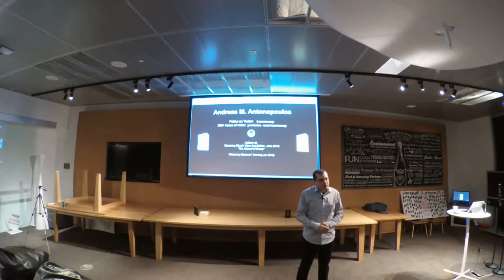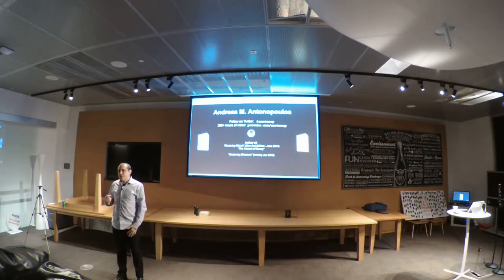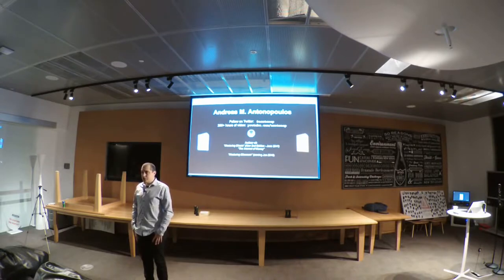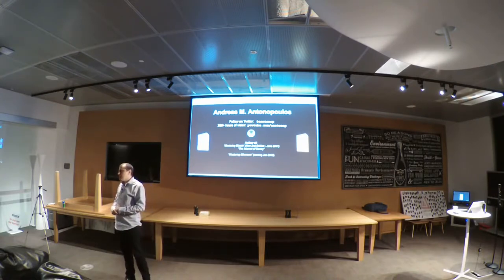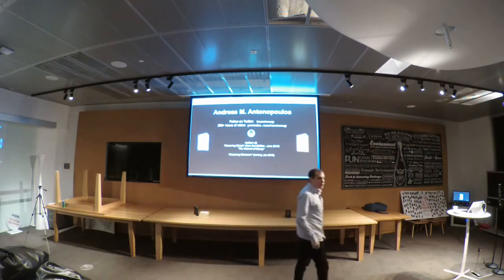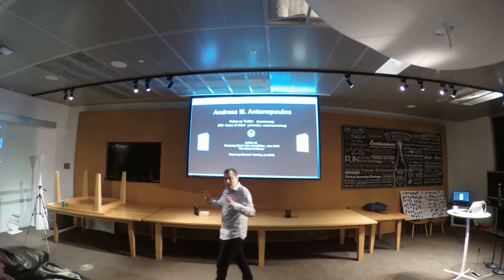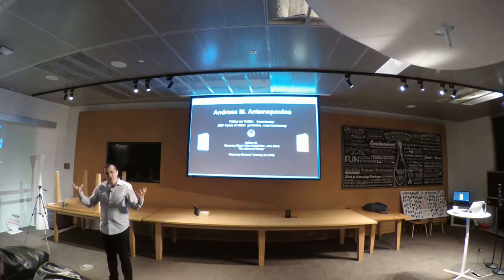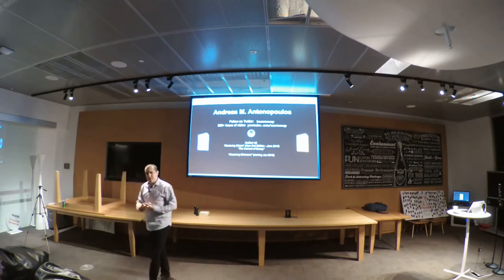Forkology: A Study Of Forks For Newbies - Andreas M. Antonopoulos -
In this talk, Andreas introduces newcomers to the emerging scientific speciality of "forkology," or the study of forks, how blockchain ecosystems change over time, and the game theory of competing consensus models. He covers not only the various types of forks but the agents involved in consensus evolution, grappling in this crazy new world where the traditional menus will no longer do.

This talk took place on June 6th 2017 at a joint meet-up with Blockchain Professionals, BitcoinSYD and SydEthereum in Sydney, Australia

TOPICS:
0:38 - The journey into open public blockchains
2:30 - Price increase brings newbies to the rabbit hole
3:45 - The confusing landscape of forks
4:27 - What is a fork? A divergence in perspective
6:08 - No central authority to determine everyone's perspective
7:40 - Growing the chain, block by block
8:45 - Accidental vs. deliberate forks, 51% attacks
9:35 - Hard forks vs. soft forks and changes to consensus rules
11:15 - Open blockchain ecosystems as restaurants
15:05 - No one's in charge, but everyone has to work together
15:42 - Miner-activated vs. user-activated forks
16:25 - User-activated soft fork (UASF) or BIP148
18:28 - Tensions around assertions of power
19:35 - Forking event: risks of double-spend, wipeout, two Bitcoins
24:15 - A game of chicken, throwing the steering wheel away
25:18 - This sounds crazy! Is it all worth it?

Hardware Wallets:
Ledger Nano S

Andreas M. Antonopoulos is a technologist and serial entrepreneur who has become one of the most well-known and well-respected figures in bitcoin.

He is the author of several books: “Mastering Bitcoin,” published by
O’Reilly Media and considered the best technical guide to bitcoin.